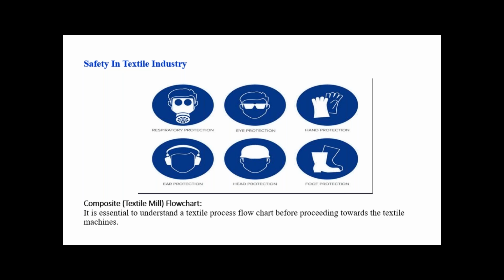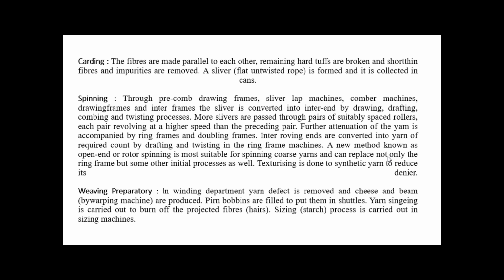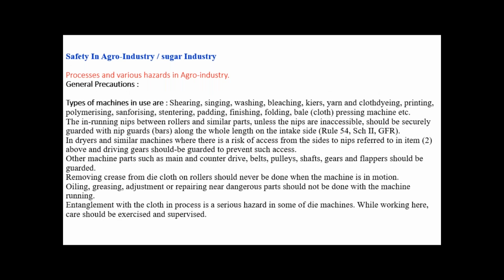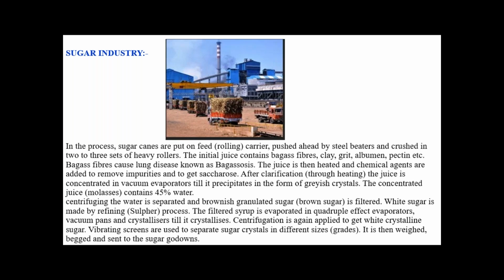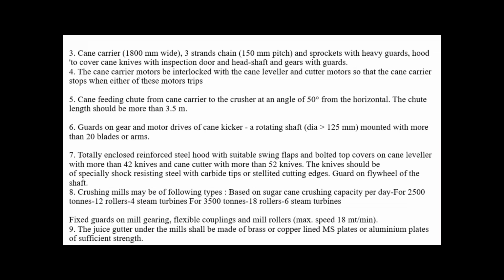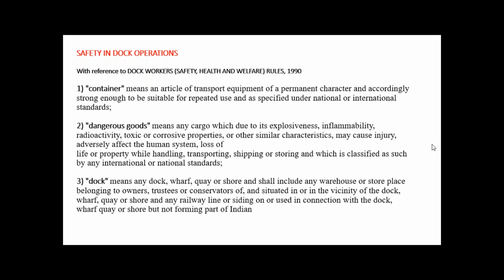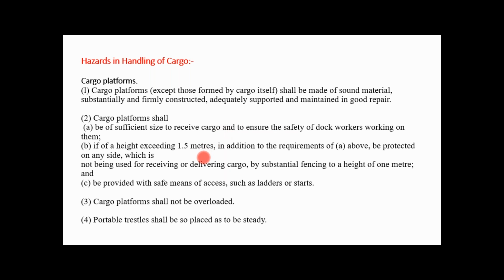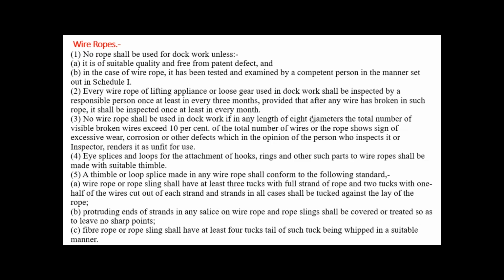Safety in Textile industry, sugar industry, dock operations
Safety in Textile industry, Safety in sugar industry, Safety in dock operations